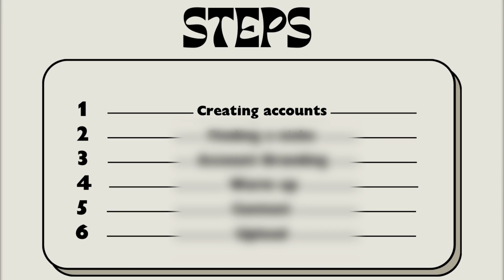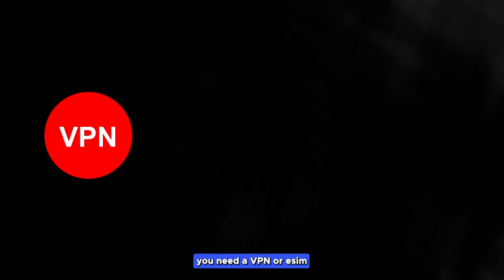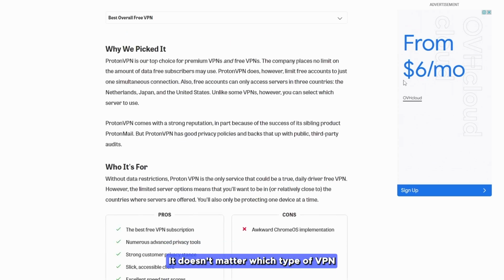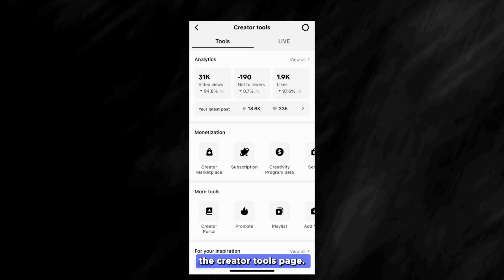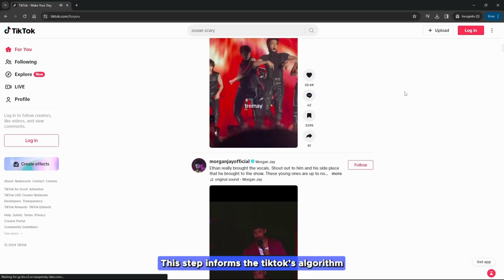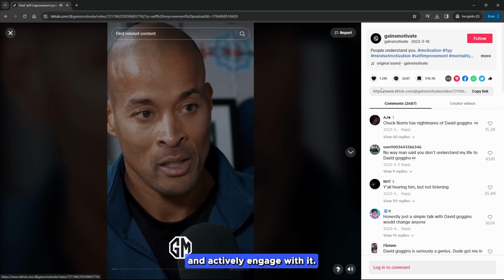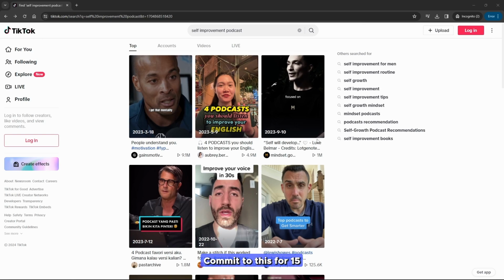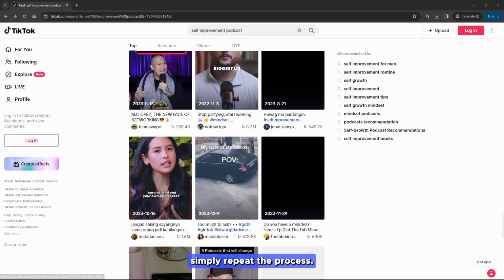0 to 14,000 TIKTOK followers in 7 days.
After getting suspended from etsy, I delved into the world of short form content creation. I started my first account around late September and after several failures, I finally had one very good success. So I thought I'd share this experience with you guys and hope it'd be helpful for those struggling.

Background music taken from @massobeats